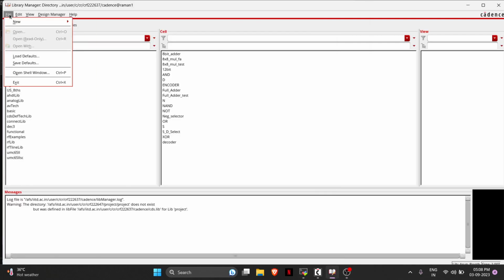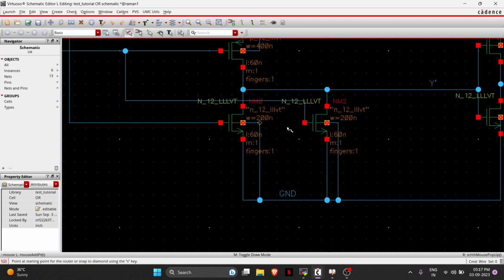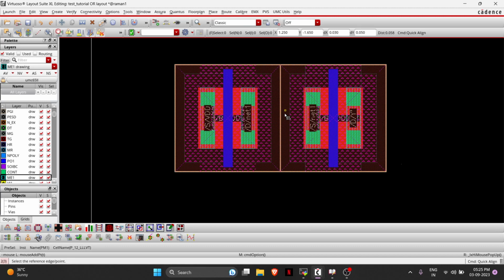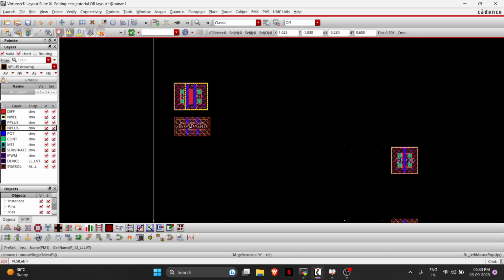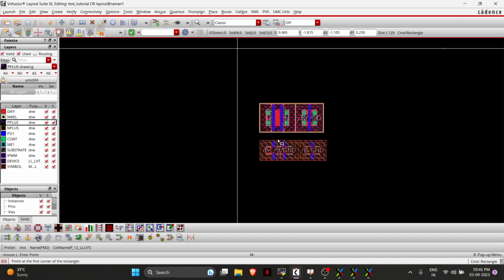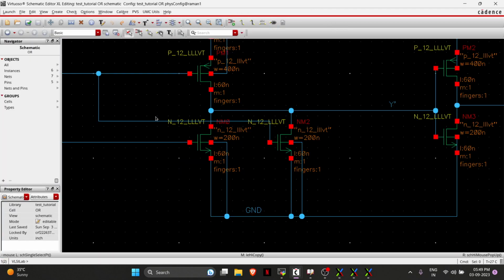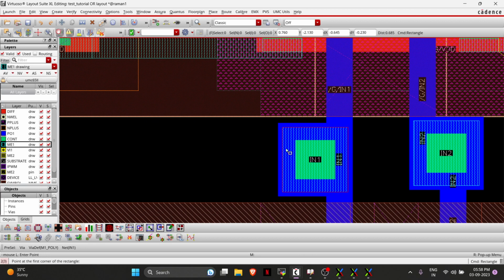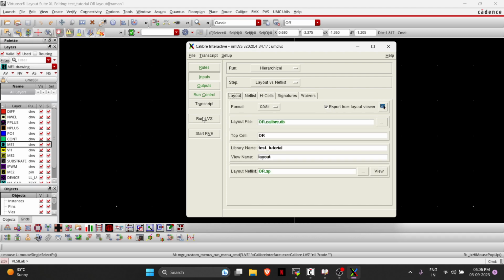Cadence Virtuoso Layout Tutorial - OR Gate